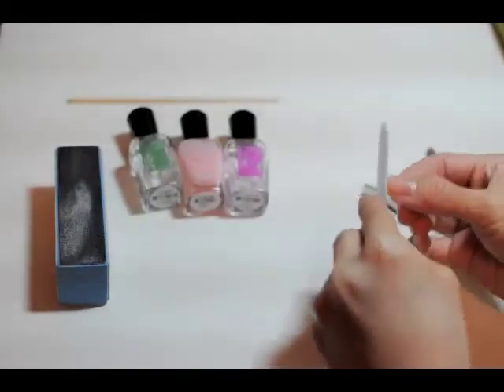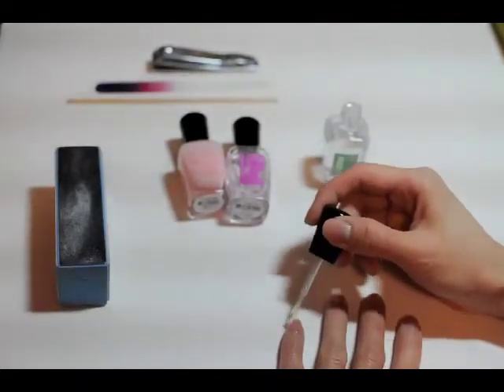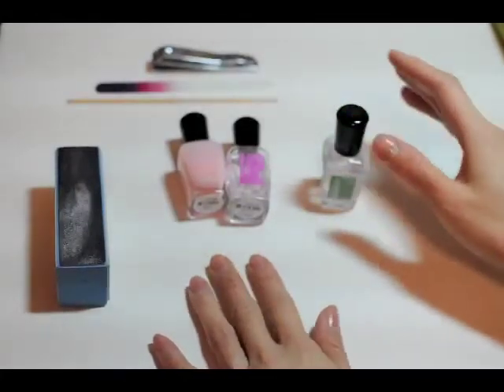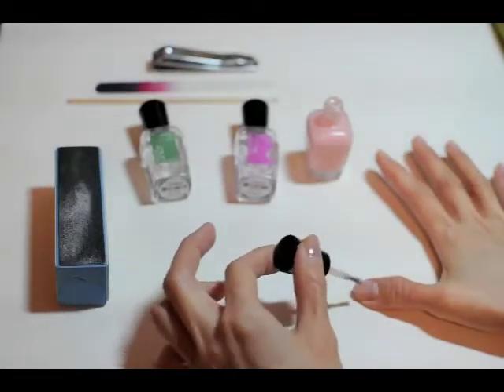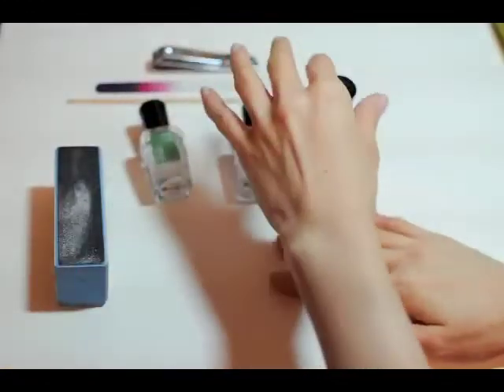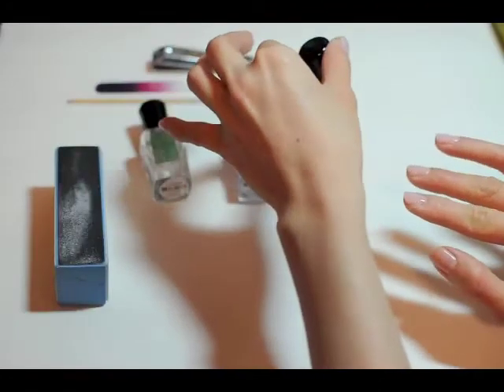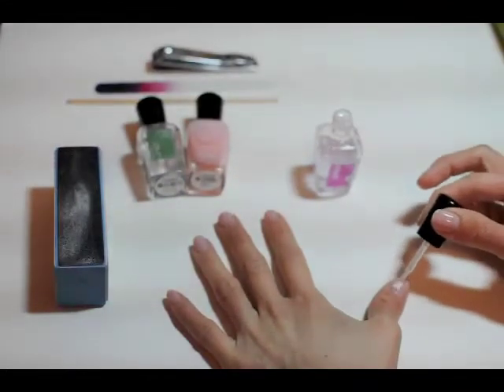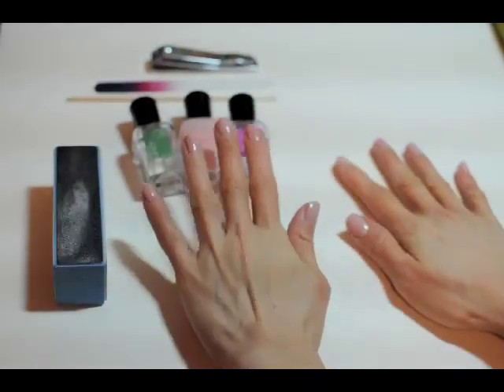Painting My Nails & Rambling - Whisper ASMR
This is my second ASMR video.

In this video, I am painting my nails and rambling about eczema and the new year. You can perhaps link this video to the nail painting video to create a playlist.

I will try to make better videos and I welcome any suggestions or recommendations as long as they are helpful. If you have any requests, I am open to them as well. :)